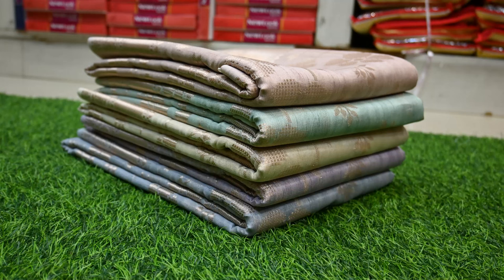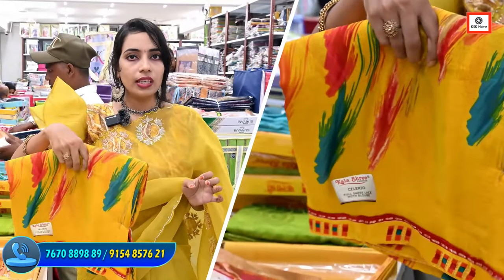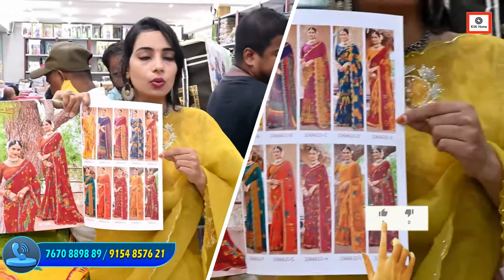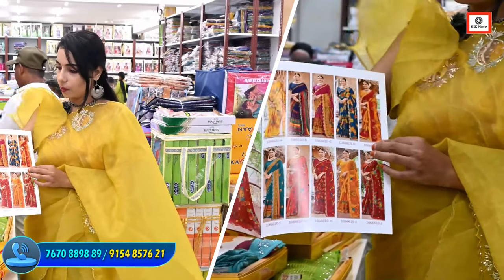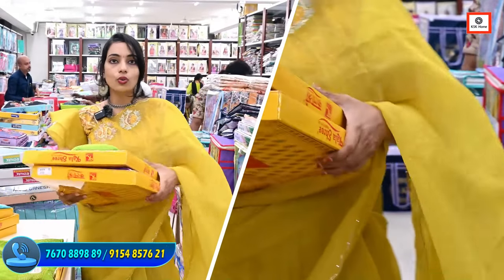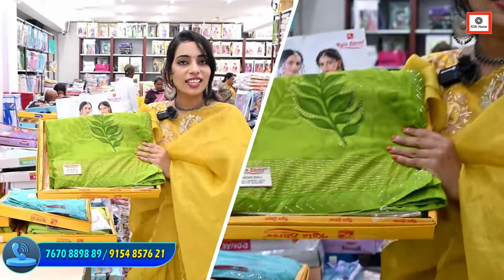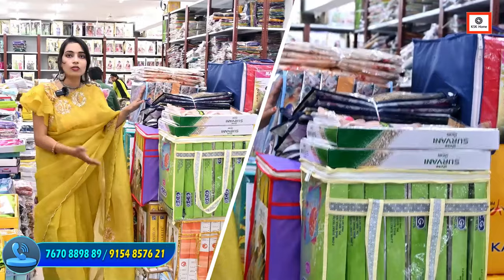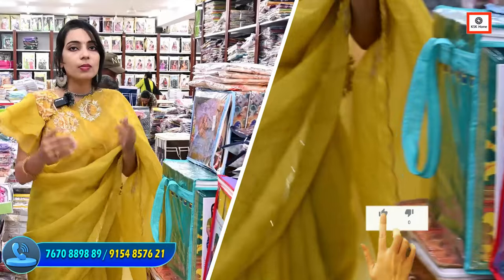Light Weight Georgette Sarees Exclusive Collection || Beautiful Colours & Trending Designs